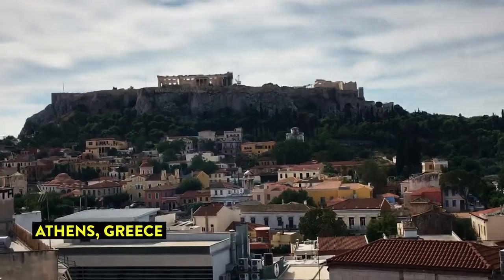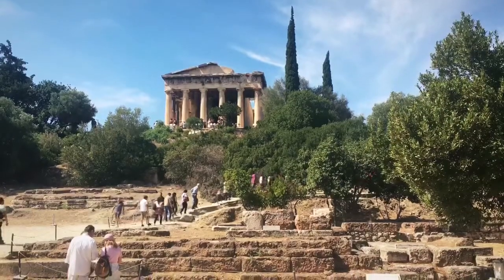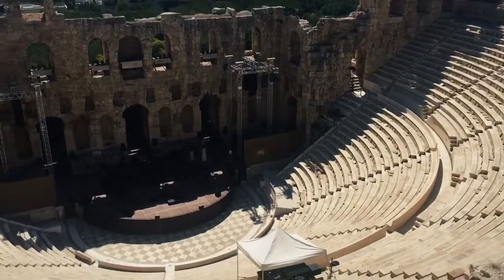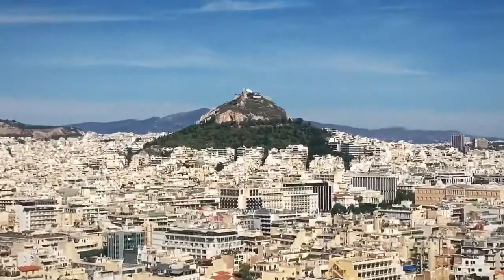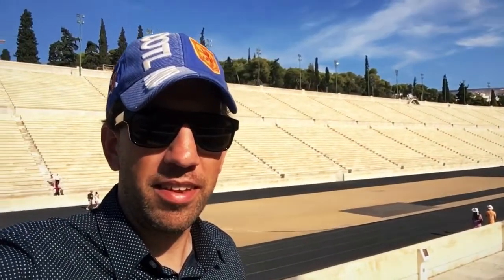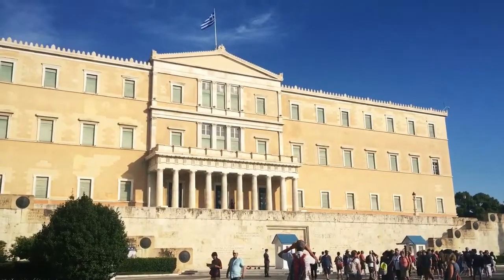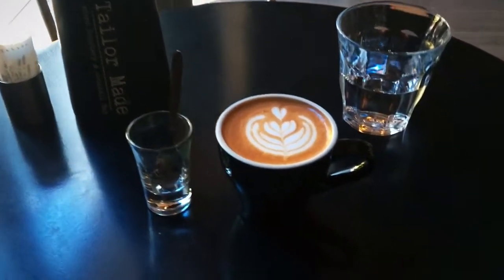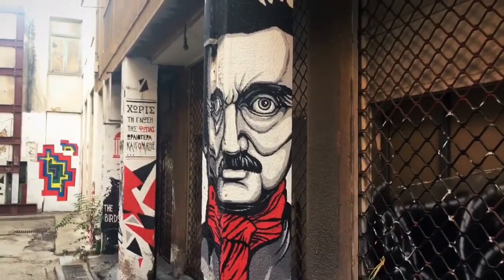Athenian Fun In Athens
This is my first time in Greece. Like Mexico, forget about flushing toilet paper down the toilet. The pipes cannot handle it. Toilet paper goes into the rubbish bin. Also, Athens has some historic sites that have survived even the devastation wrought from the adoption of the Euro currency. Enjoy!